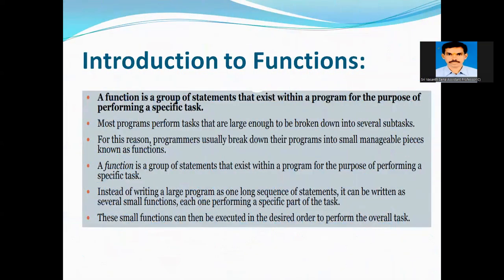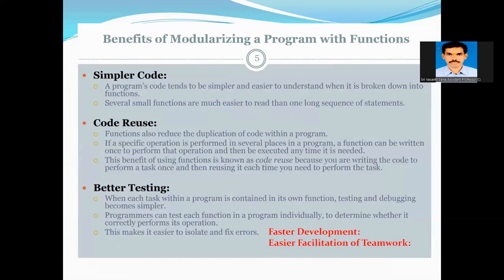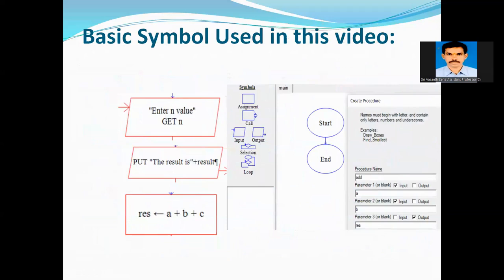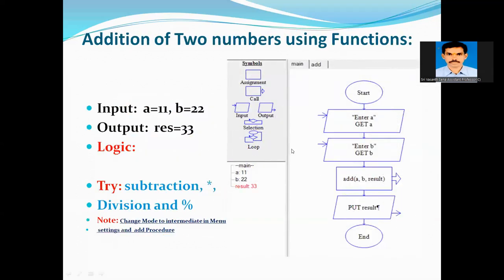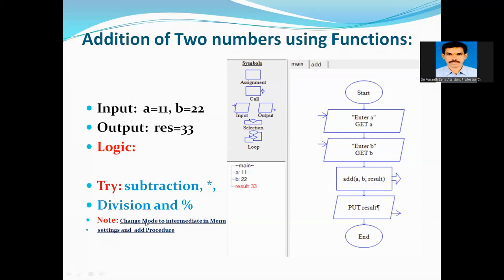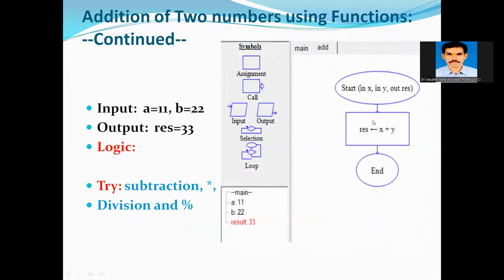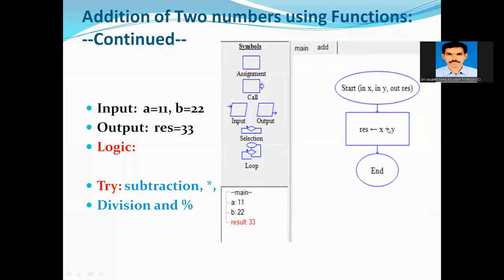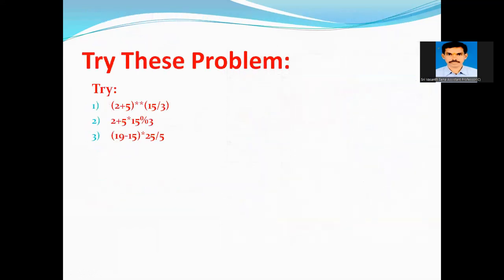functions introduction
Functions- Reusability and Modularity